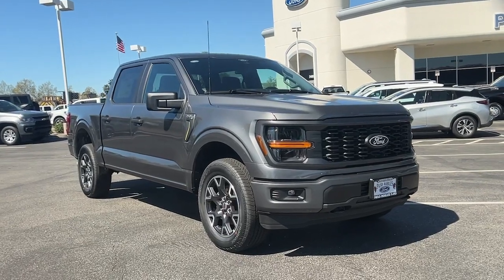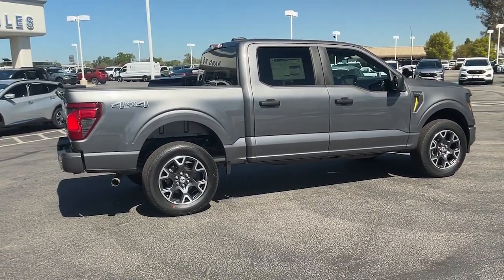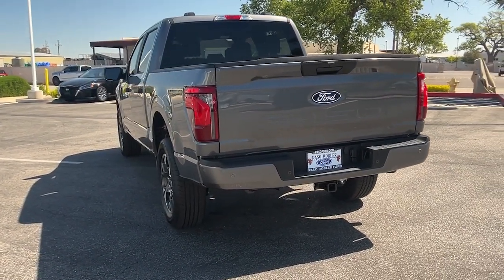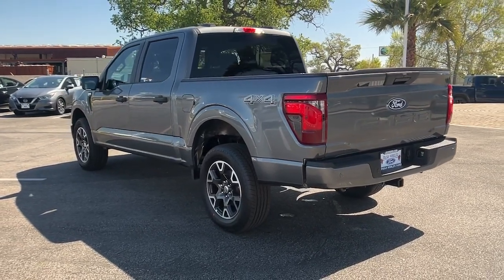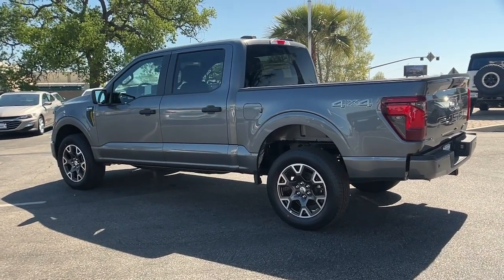2024 Ford F-150 STX Paso Robles CA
New 2024 Ford F-150 STX available at Paso Robles Ford located in 2401 Oakwood Street, Paso Robles, CA, 93446. Servicing the Paso Robles area.

F-150

Your next car could be the  2024  Ford F-150. Here's a hardworking Ford F-one-fifty, the light-duty, full-size pickup that leverages high-strength steel and military grade aluminum alloy to bring you class-leading payload and towing capabilities. Easier than ever to use, this truck is designed to maximize productivity on the road, trail, or job site.  The following are some of this vehicles highlighted options: Navigation System, Keyless Entry, Satellite Radio, Heated Mirrors, Fog Lamps, Steering Wheel Audio Controls, Aluminum Wheels, Alarm, Electronic Stability Control, Intermittent Wipers. This F-one-fifty is the sweet spot at the intersection of strong and light. Take it out for a test drive and see for yourself.  Our professional staff looks forward to giving you excellent service!